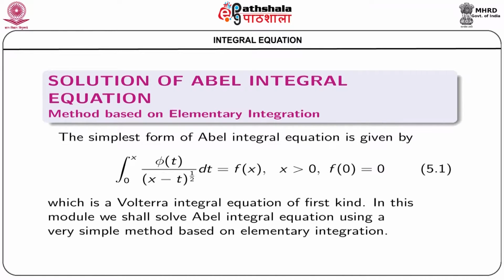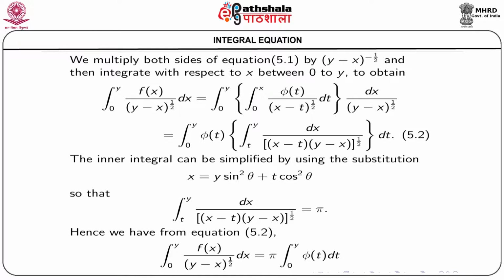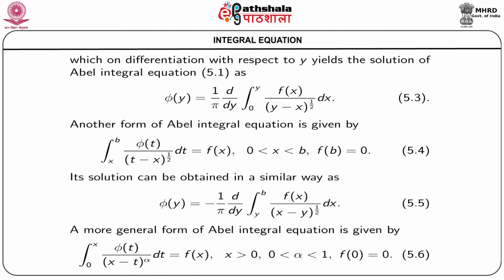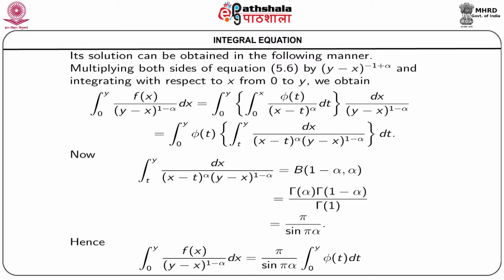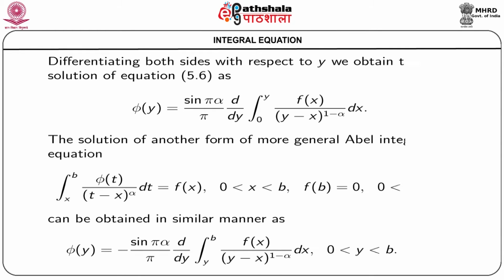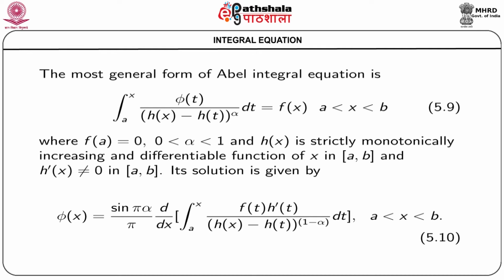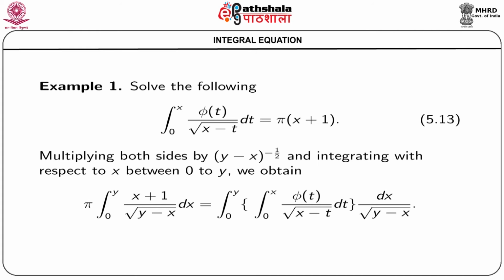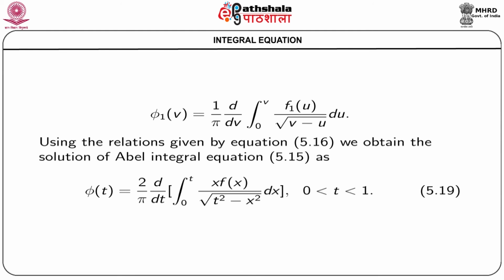math p10 Chap 5 Mod 1